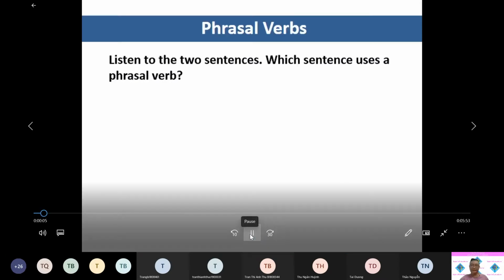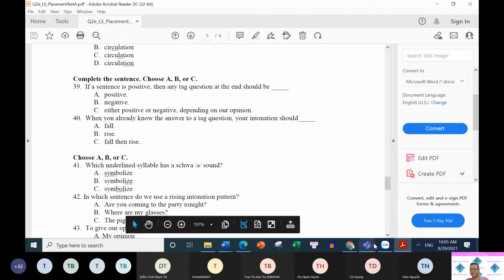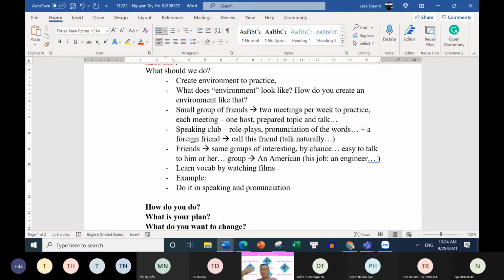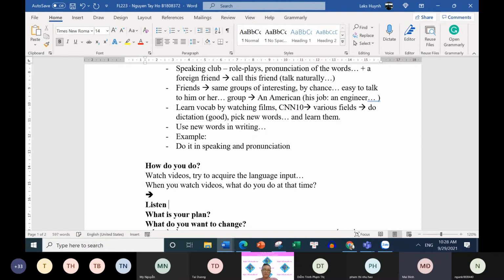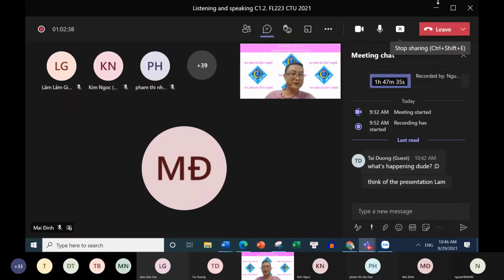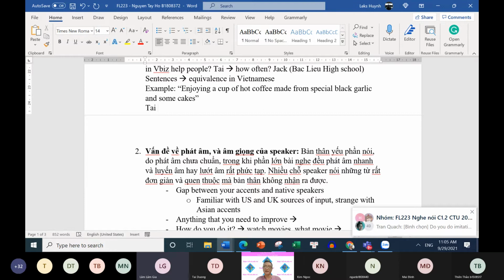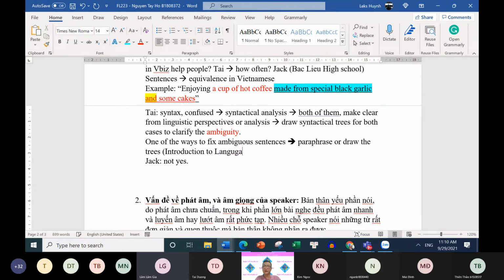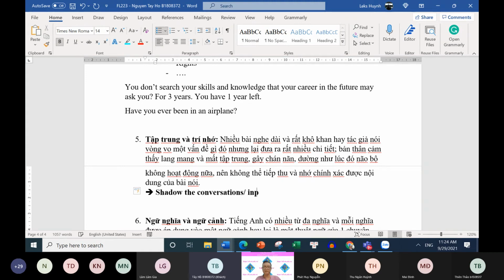Listening and speaking C1 2 FL223 CTU 2021 20210929 095153 Meeting Recording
A video from a session of Listening and speaking C1.2. CTU by Leks Spring

Please ignore the errors in pronunciation during the lesson for cases of speaking without careful attention for non-native English speakers! Thanks!